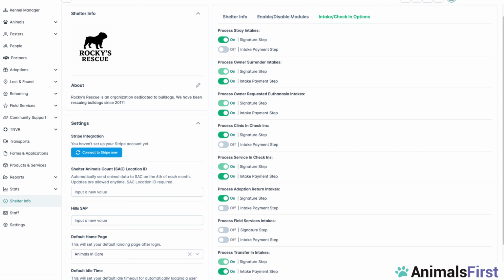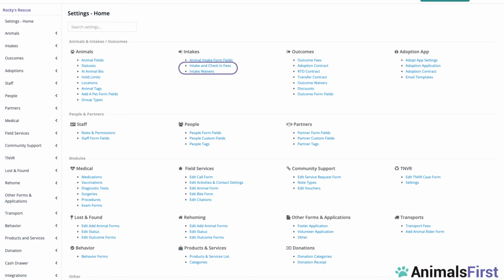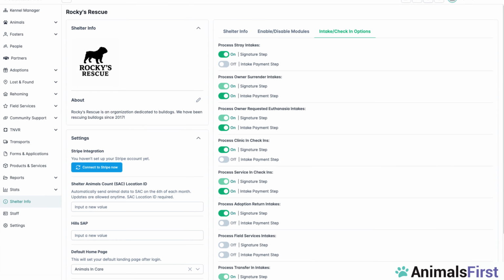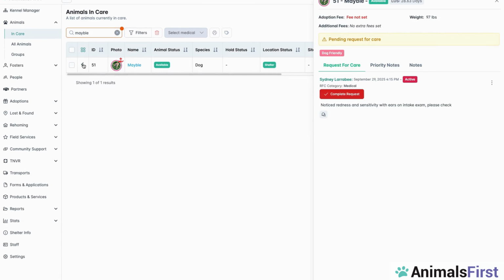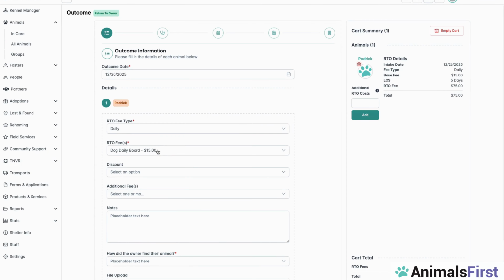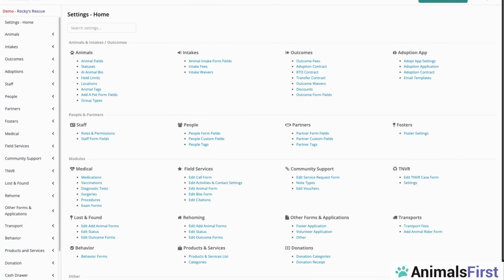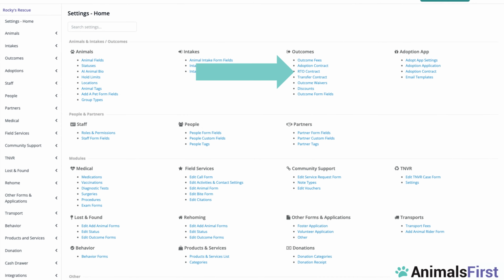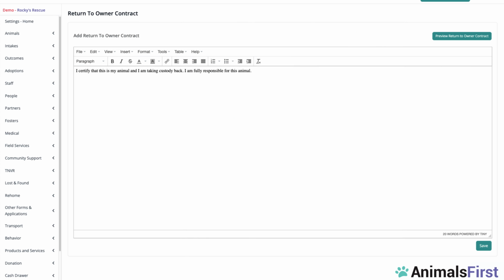Fees, Waivers, and Contracts Preview